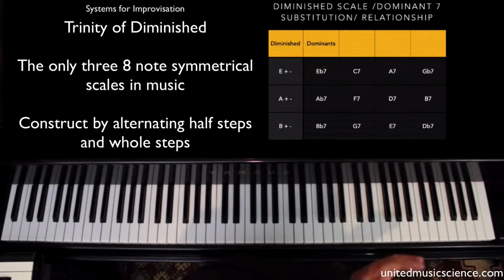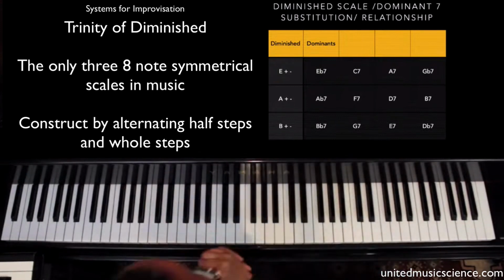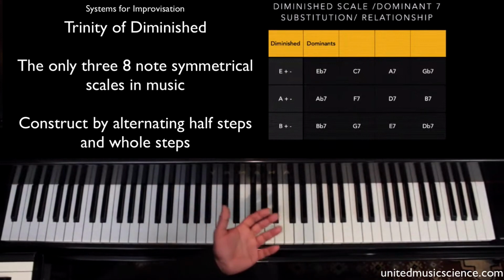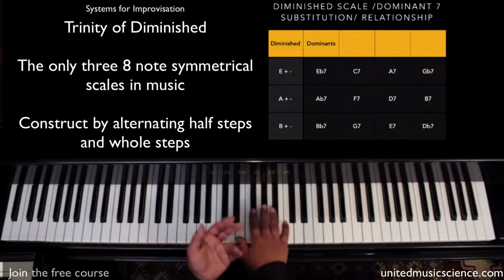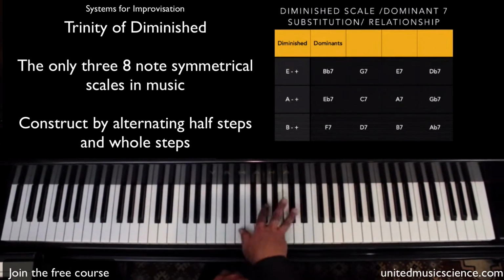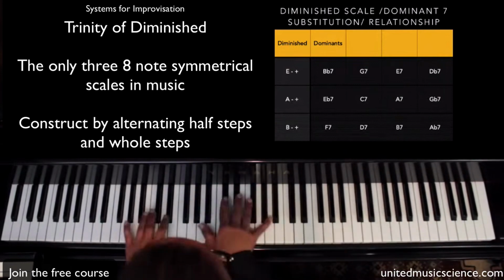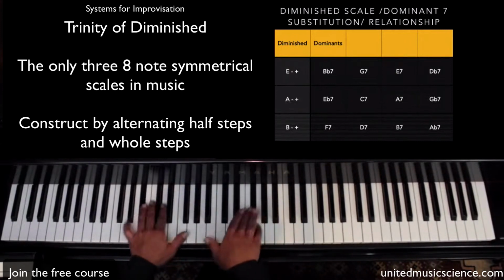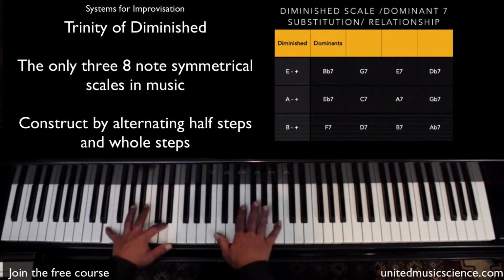Trinity of Diminished Resolutions pt 3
Get free lessons, workbooks, and much more!